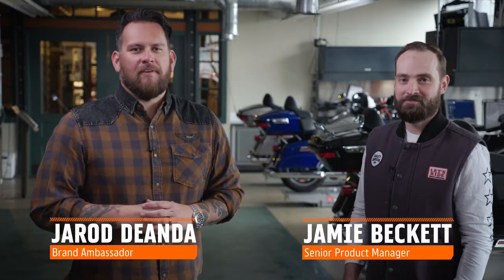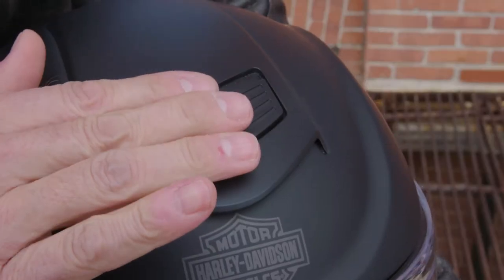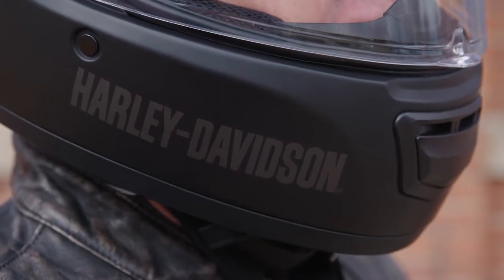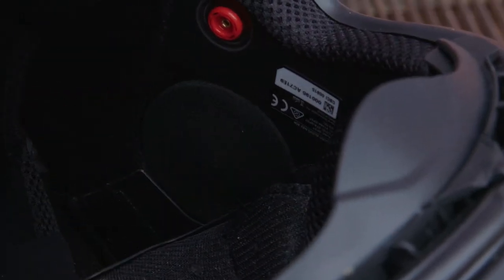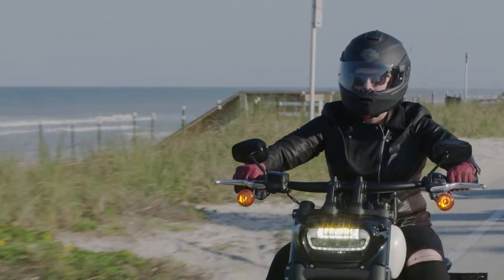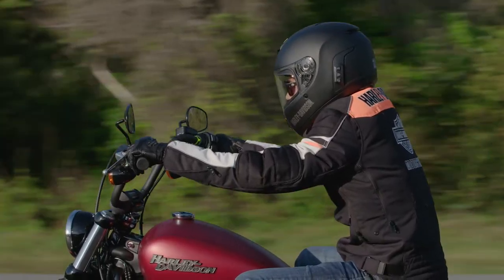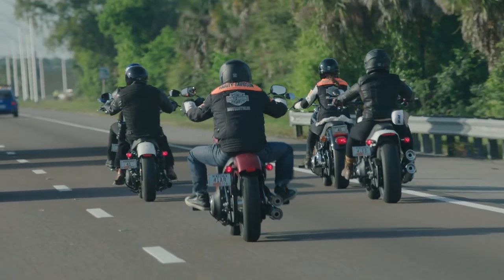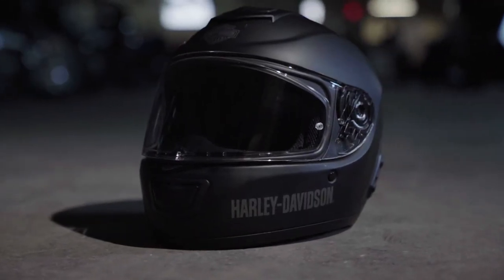Boom!™ Audio N02 Full-Face Helmet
Prepare for a groundbreaking sound experience with the Boom!™ Audio N02 Full-Face Helmet. This state of the art full-face motorcycle helmet is ready at mile one with no setup needed—no fussing with wires or positioning speakers. This 30K helmet comes with two modules (1 Bluetooth® and 1 Mesh). With mesh intercom technology you can connect up to 16 riders in private mode (nearly unlimited in open mode) or use the integrated Bluetooth® technology to connect up to 4 riders. Enjoy tunes on the built-in FM radio and intercom with up to eight riders. And with integrated Bluetooth® technology you can pair your Bluetooth®-enabled mobile device for navigation, favorite play lists, and hands-free calls.

Average Weight: 3 lbs. 12 oz. or 1,720 grams.

Helmet Construction: Fiberglass composite shell. Double D-ring chin strap.

Stay Comfortable: Chin and forehead venting.

Interior & Linings: Built-in Sena 30K Bluetooth® communication system connects up to 4 riders and built-in mesh intercom technology (closed/private mode) connects up to 16 riders for intercom, integrated speakers and microphone—no setup or install needed. Removable, washable liner. Larger speakers for more bass and improved sound quality. Built-in FM radio. Includes rechargeable battery and charger.

Other Features: Bluetooth® 4.1, Headset Profile (HSP). Hands-Free Profile (HFP). Advanced Audio Distribution Profile (A2DP). Audio Video Remote Control Profile (AVRCP). Advanced Noise Control. Wind noise reduction. Working distance of up to 2 kilometers (1.2 miles) in open terrain. Supports up to 4 riders. RF certified in the US, Canada, Mexico, EU28, and Australia only.

Ride Enhancing Features: Reflective material and piping. Helmet bag included.

Manufacturer & Certification: Sena. Meets DOT safety standard FMVSS 218.

Shipping Restrictions: This item is not eligible for Priority shipping and must ship via Standard Ground. Therefore, it cannot be shipped to APO/FPO addresses.